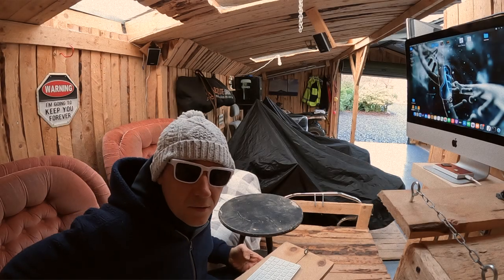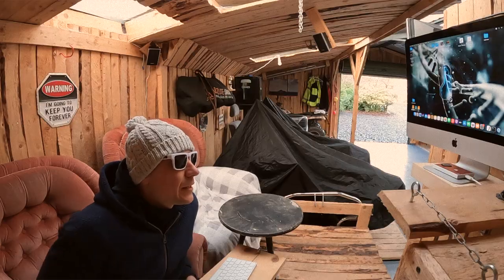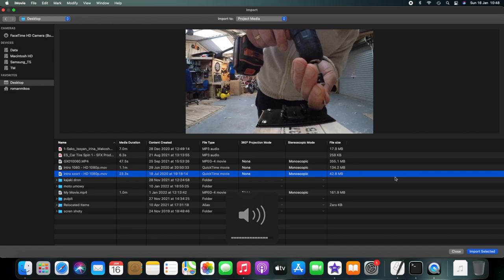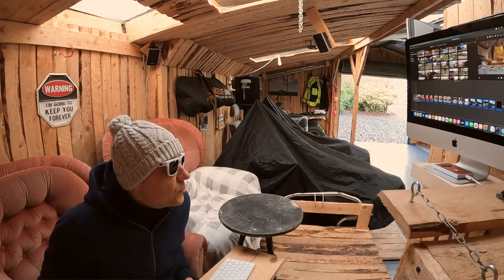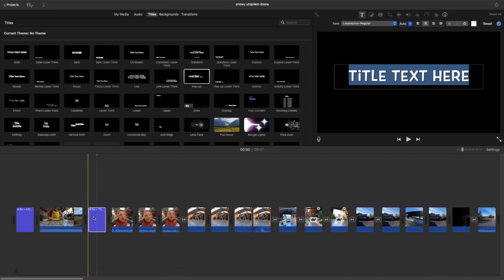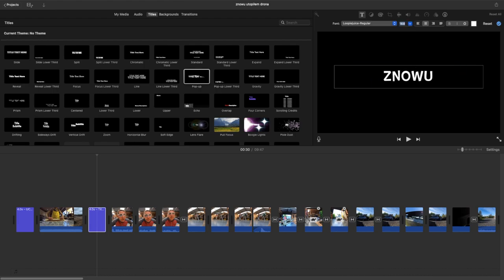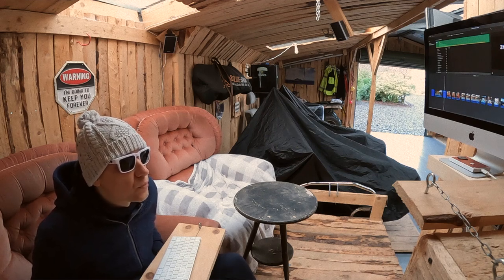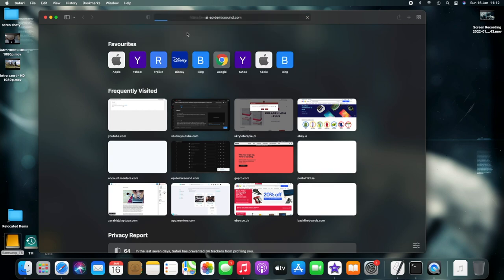Odc.7 Wyrównanie Dźwięku i Skąd Pobieram Muzykę do Filmików Epidemicsound Ucz się Edytować od Zera !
Witam ;) w tym odcinku lecimy dalej. Tym razem wyrównujemy dźwięk i zapoznajemy się z programem do pobierania muzyki. Jest to kolejny krok w procesie tworzenia filmików na YouTube lub dla siebie do czego z resztą bardzo zachęcam, dzieląc się tylko tym czego do tej pory zdołałem się nauczyć. Jeśli jesteście zainteresowani to zapraszam :)

Poniżej linki afiliacyjne do Produktów, Marek, które szanuje, lubię i z których korzystam.

- 100% naturalne batony proteinowe w opakowaniu kompostowym ALL REAL NUTRITION

- Mój pierwszy pomysł na biznes natomiast zdecydowałem się tworzyć Poprostu filmiki gdyż jest to to co Poprostu lubię robić

Zawiadomienie:  Linki w tym opisie są linkami afiliacyjnymi. Oznacza to, że jeśli dokonasz zakupu za ich pośrednictwem, mogę otrzymać prowizję. Dzięki temu wspierasz ten kanał, a jednocześnie nie ponosisz żadnych dodatkowych kosztów. Wszystkie produkty i usługi przedstawione w filmie są zgodne z moim osobistym doświadczeniem i opinią. Zawartość tego materiału może zawierać płatną reklamę lub lokowanie produktów, zgodnie z obowiązującymi przepisami i zasadami YouTube.